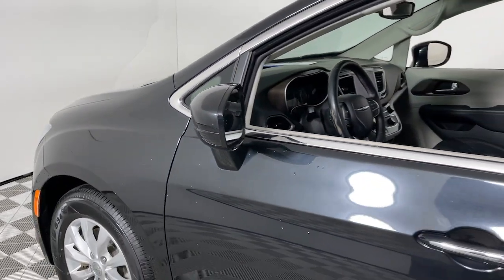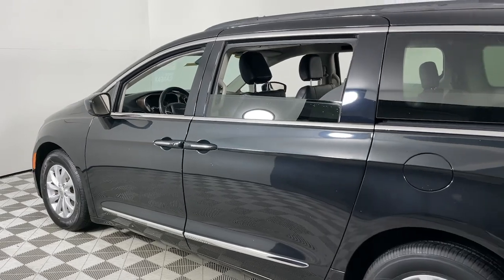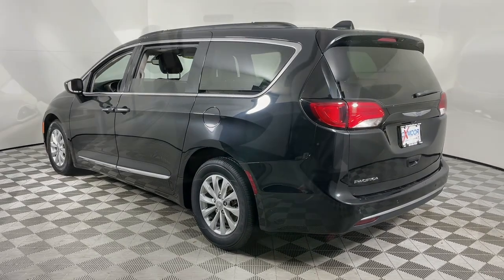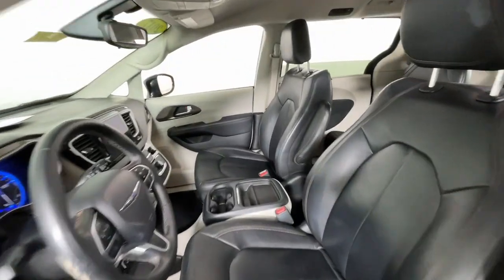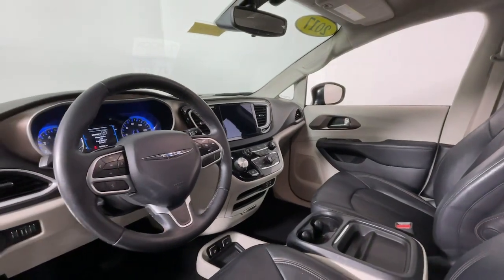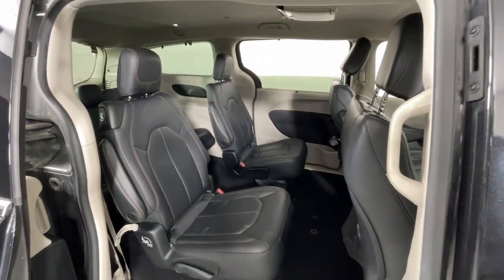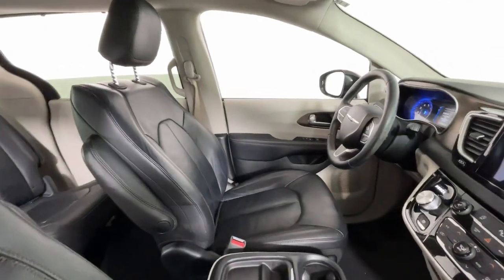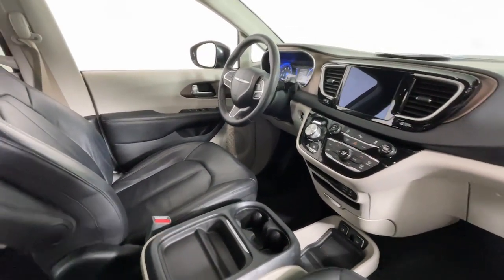2017 Chrysler Pacifica at Oxmoor CDJR Louisville & Lexington, KY C14550A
Brilliant Black Crystal Pearlcoat Used 2017 Chrysler Pacifica Touring L available at Oxmoor CDJR in Louisville, Kentucky. Servicing the Lexington, Elizabethtown, KY New Albany, IN Jeffersonville, IN area.

Oxmoor CDJR
4520 Shelbyville Rd

LEATHER SEATS ParkView REAR BACK UP CAMERA Touch Screen Display BLIND SPOT & CROSS PATH DETECTION 17 x 7.0 Aluminum Wheels 6 Mo. Trial (Registration Required) 8.4 Touchscreen Display Blind Spot & Cross Path Detection Bright Bodyside Molding For Details Visit DriveUconnect.com GPS Antenna Input Integrated Voice Command w/Bluetooth Nav-Capable! See Dealer for Details Overhead DVD Entertainment (DISC) ParkSense Rear Park Assist w/Stop Power Liftgate Quick Order Package 27L Touring L Radio: Uconnect 3C w/8.4 Display Rear Seatback Grocery Bag Hooks Remote keyless entry Remote Start SafetyTec Security Alarm Security Group SiriusXM Satellite Radio Uconnect Access. Chrysler Pacifica 3.6L V6 24V VVT CARFAX One-Owner. 19/28 City/Highway MPGbrbrAwards:br * 2017 KBB.com Best Buy Awards * NACTOY 2017 North American Utility of the Year * 2017 KBB.com 12 Best Family Cars * 2017 KBB.com 10 Favorite New-for-2017 Cars Please CALL FOR AVAILABILITY as our inventory changes frequently . Serving Louisville Kentucky from our 4520 Shelbyville Road location as well as all surrounding areas including Lexington Shelbyville Elizabethtown Clarksville Indiana and Jeffersonville Indiana.Pricing for Certified cars includes a $1500 discount for financing at least 51% of vehicle with a CDJR prefered lender.